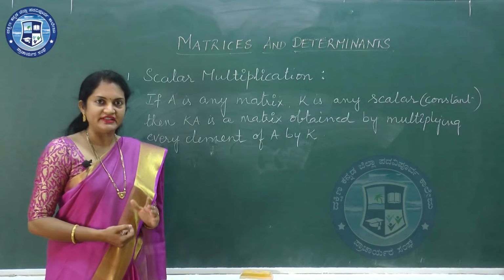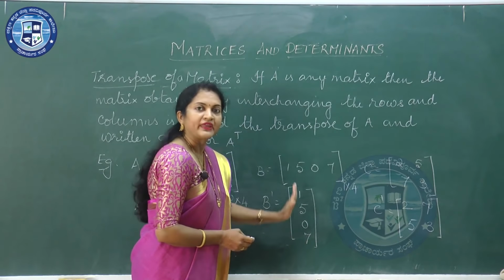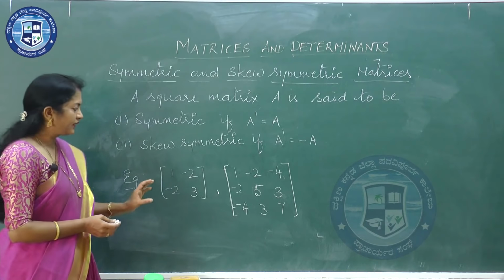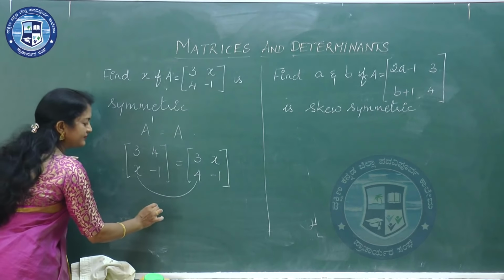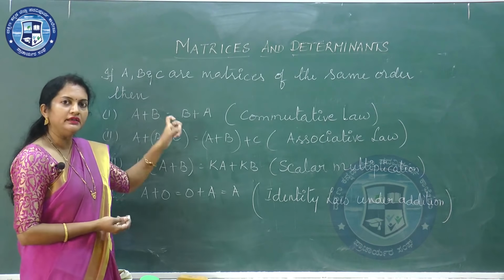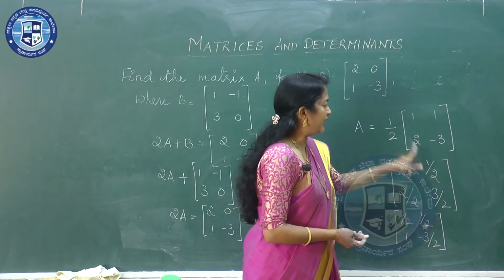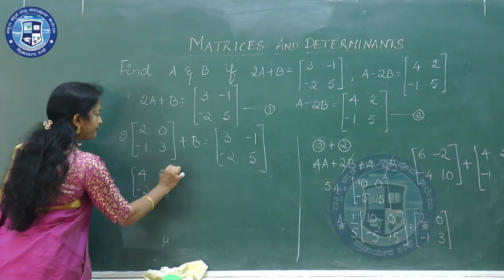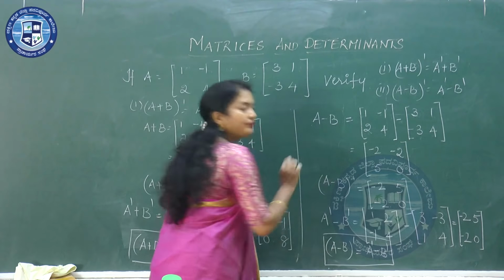Basic Maths - Chapter 1 -Part 2/20 Matrices and Determinants|| by Srilata Komanduri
About Srilata Komanduri

Srilata Komanduri, is working as a Mathematics faculty in Vikas PU College, Mangalore. She has been teaching students well over from 20 years in the field of Mathematics and Basic Mathematics. Her teaching experience include various institutions like Kendriya Vidyalaya, Kudremukh, BGS PU College, Mahesh PU College and Canara PU College, Mangalore.